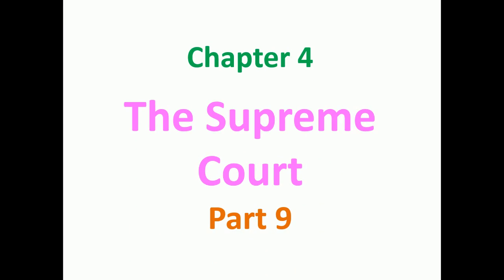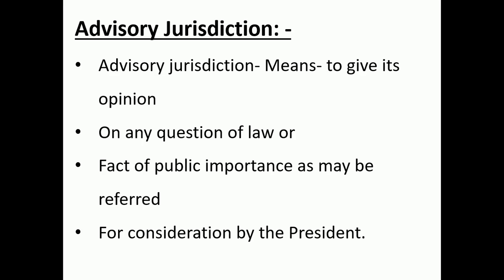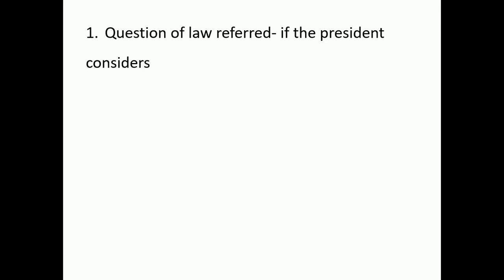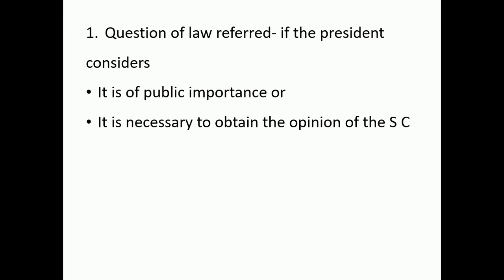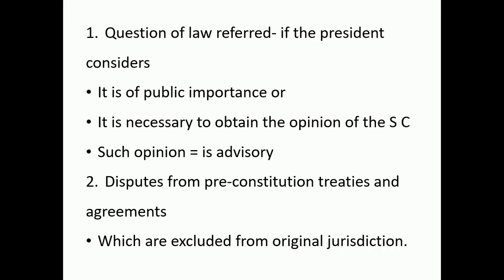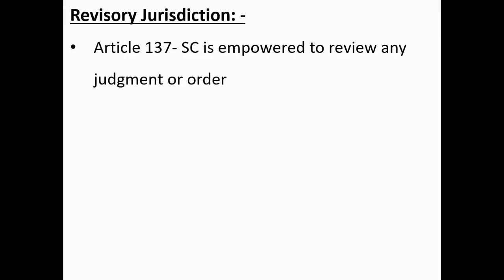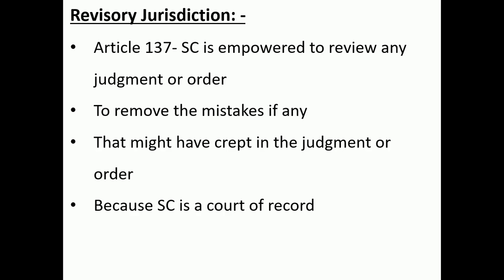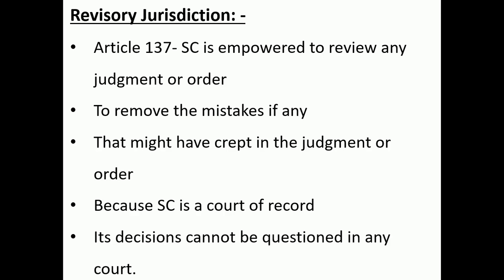Civics 4 The Supreme Court Part 9